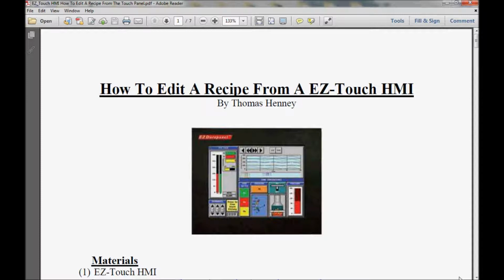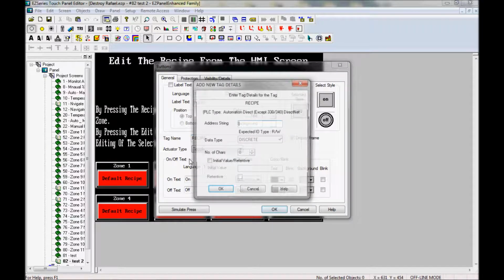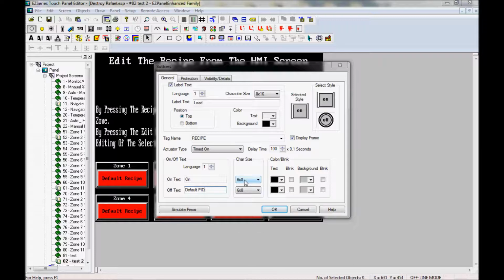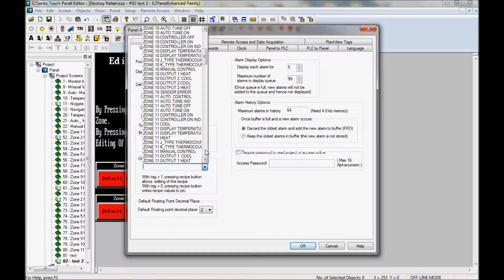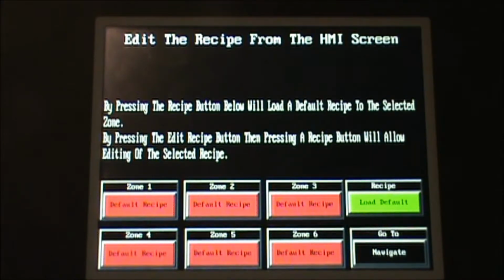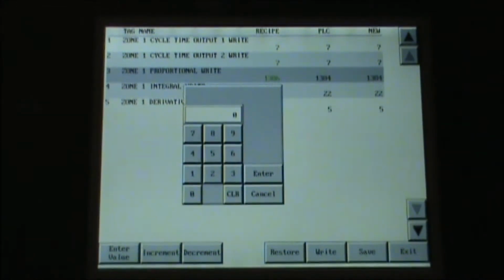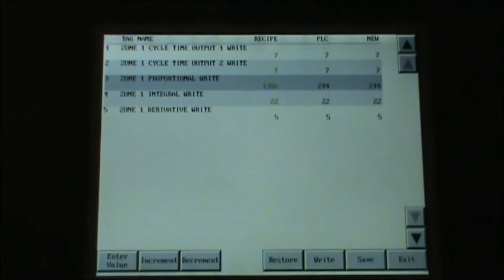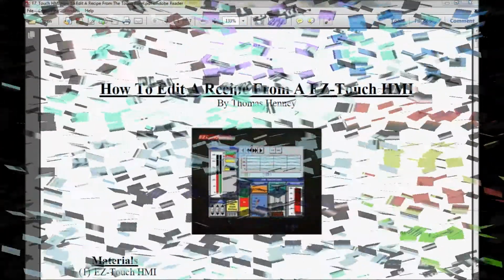EZTouch HMI Edit Recipe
In this video I show how to create a button on the screen that allows you to edit the recipes on your HMI without having to edit / download the project using a computer.